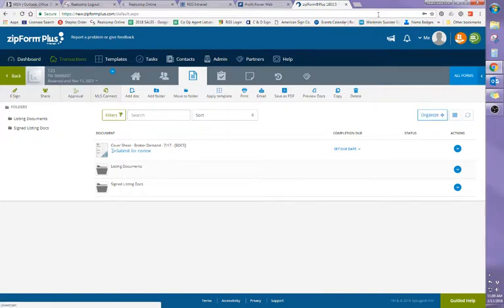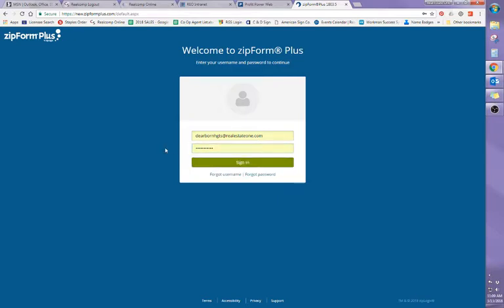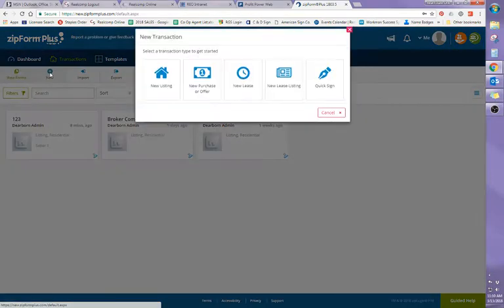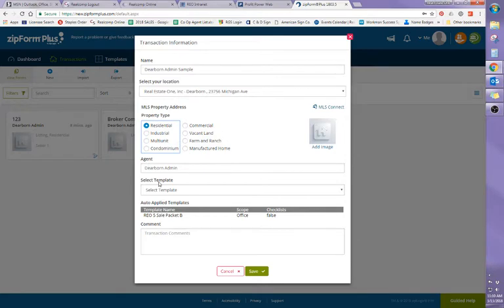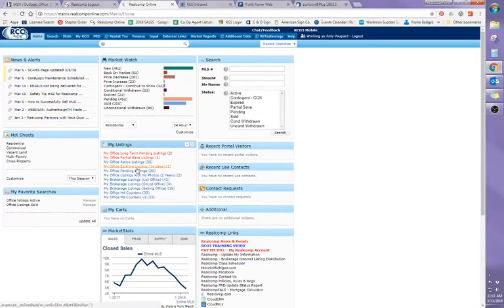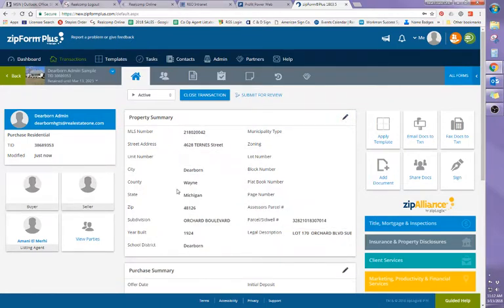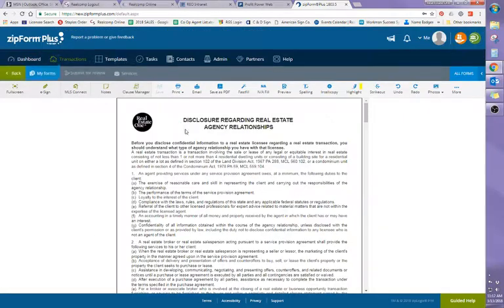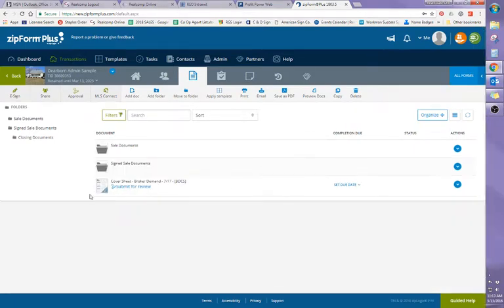Intro to ZipForms.mov